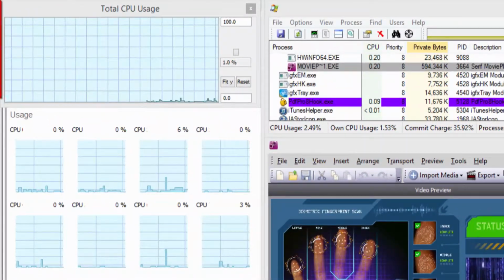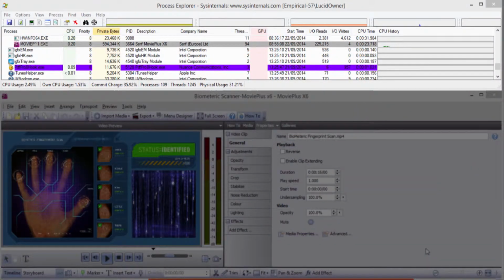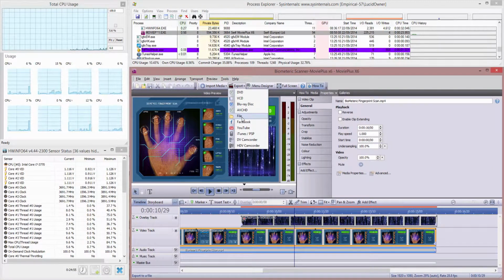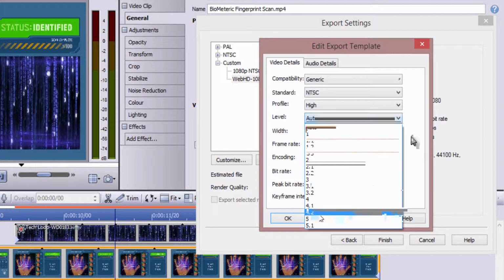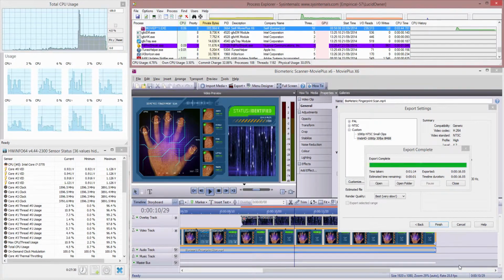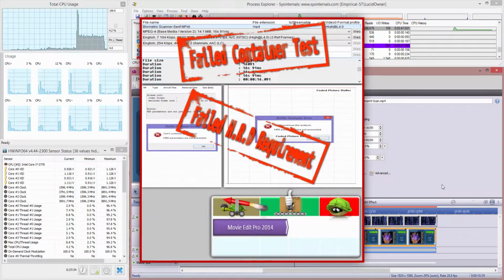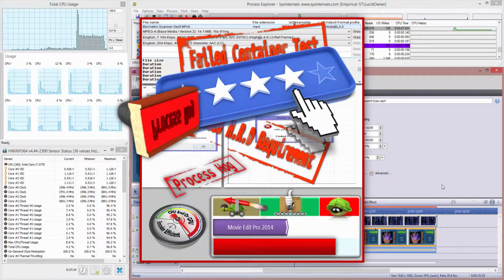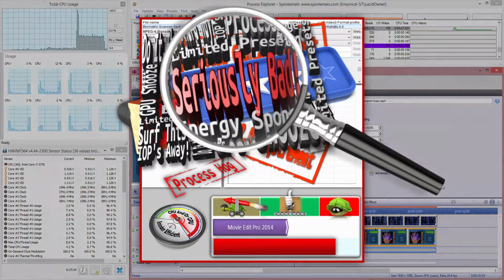Mediapreneur - Serif MoviePlus x6 (Render)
Serif MoviePlus x6, before delving into the Editor, I check that it can actually render a project into an MP4 file, that conforms to my requirements & standards.